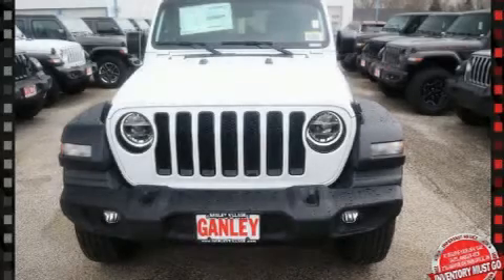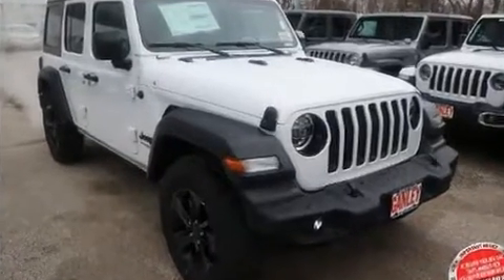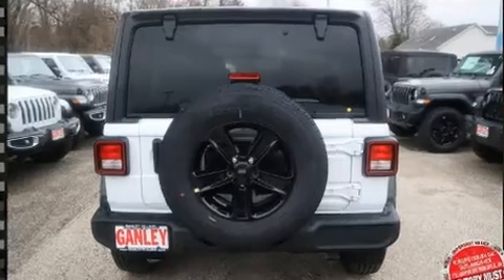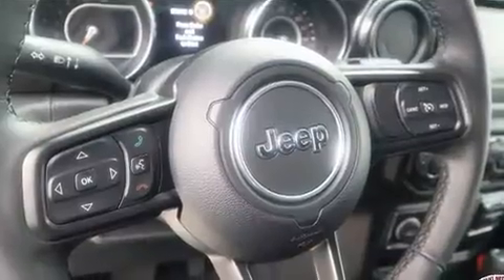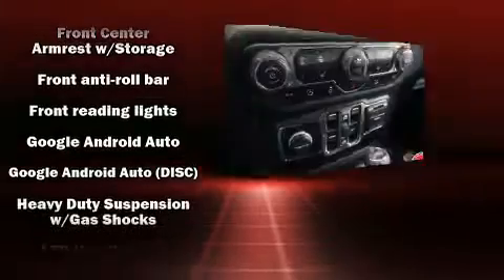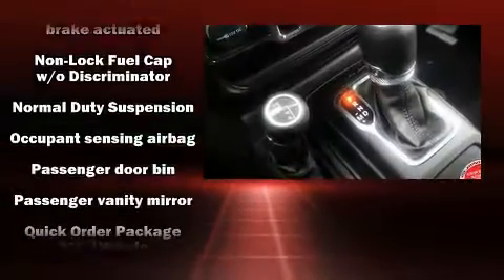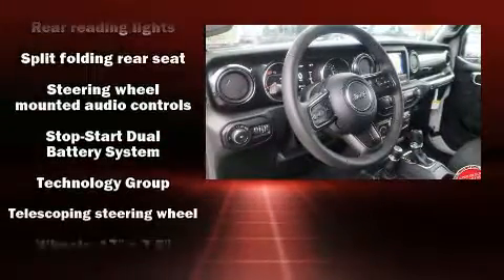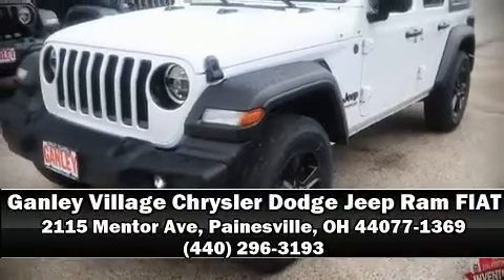2020 Jeep Wrangler UNLIMITED SPORT ALTITUDE 4X4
Come test drive this 2020 Jeep Wrangler. It features four-wheel drive capabilities, a durable automatic transmission, and a 2 liter 4 cylinder engine. A turbocharger further enhances performance, while also preserving fuel economy. Jeep infused the interior with top shelf amenities, such as: variably intermittent wipers, a trip computer, heated seats, tilt steering wheel, power door mirrors and heated door mirrors, skid plates, and 1-touch window functionality. Safety equipment has been integrated throughout, including: dual front impact airbags with occupant sensing airbag, integrated roll-over protection, traction control, brake assist, a panic alarm, and 4 wheel disc brakes with ABS. Various mechanical systems are monitored by electronic stability control, keeping you on your intended path. We pride ourselves on providing excellent customer service. Stop by our dealership or give us a call for more information.